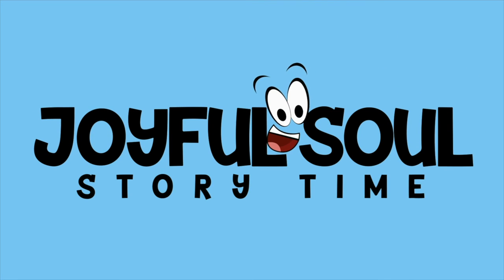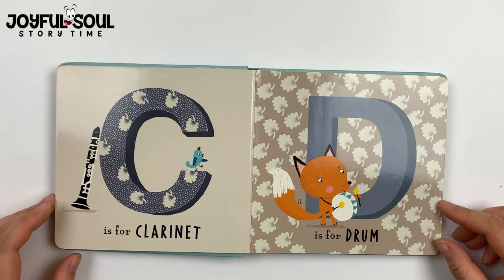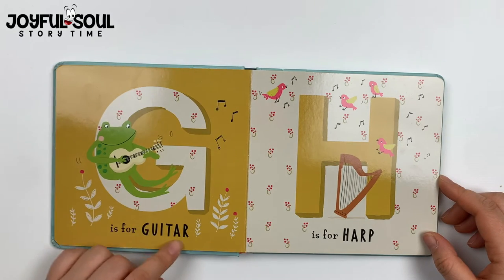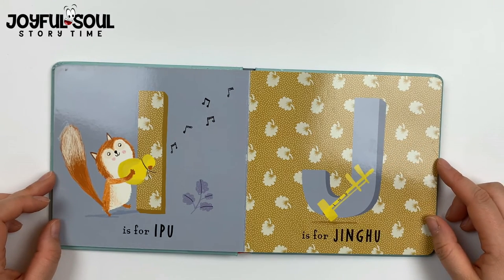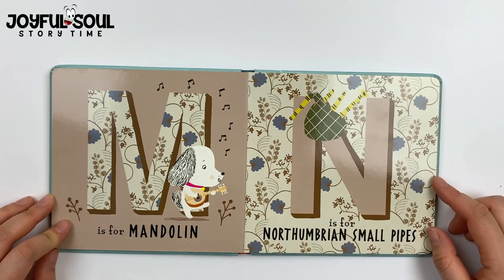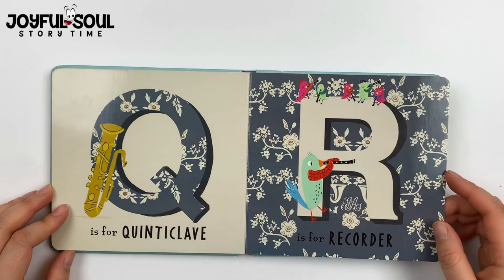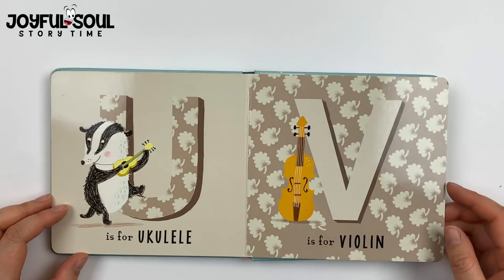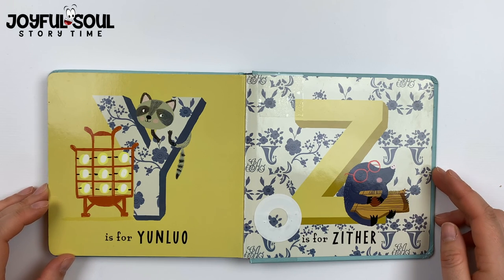The ABC of Musical Instruments | By Ailie Busby | Joyful Soul Story Time | Read Aloud Book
The ABC of Musical Instruments - There are so many instruments in the world and in this book, we learn about all the different instruments from A to Z!

This children's book is read out loud in English, in an Australian accent. This book is suitable for babies right up to adults!

Book Title: The ABC of Musical Instruments
Author: Ailie Busby

Joyful Soul Story Time is from Sydney Australia. Remember to like the video, tell your friends about Joyful Soul Story Time and tag us with joyfulsoulstorytime